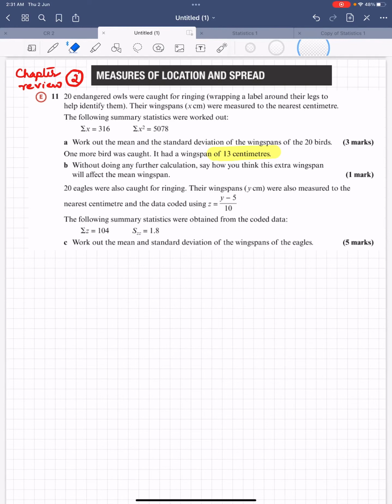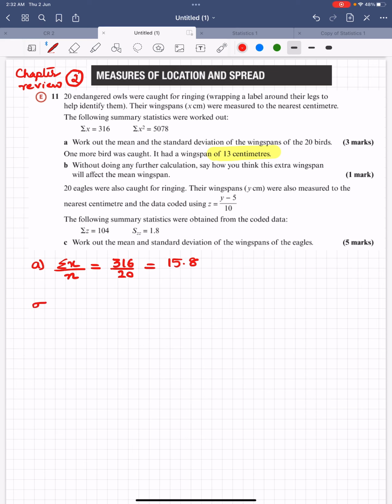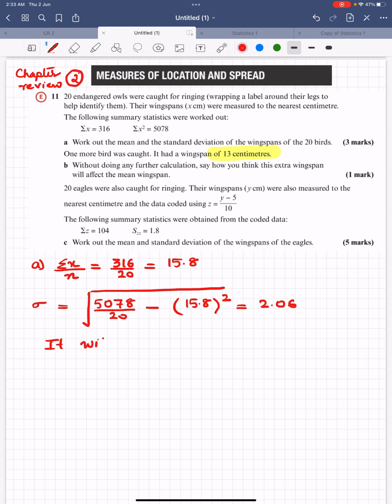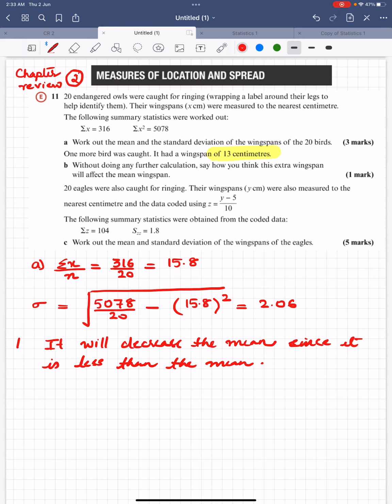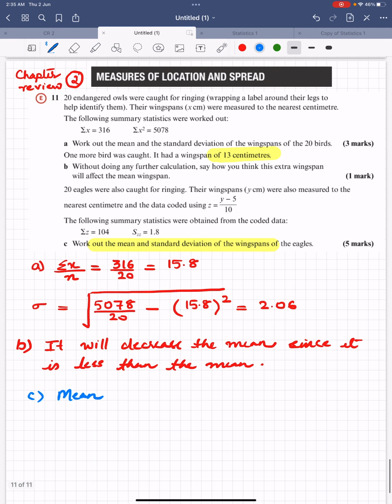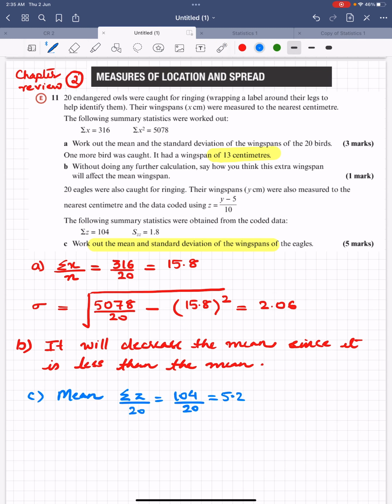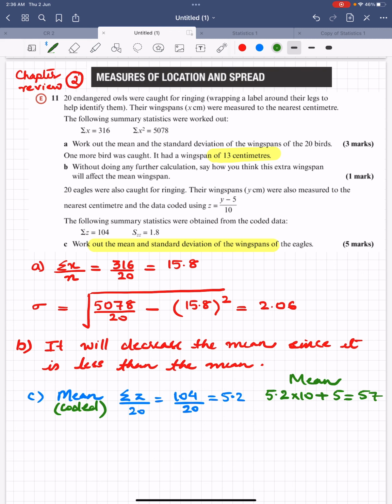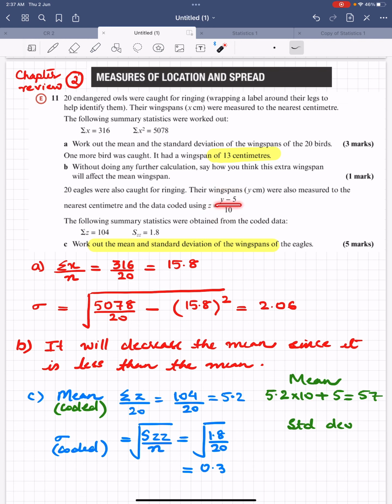Measures of Location and Spread /11/Chapter Review/Statistics 1/Edexcel/IAL/A Level